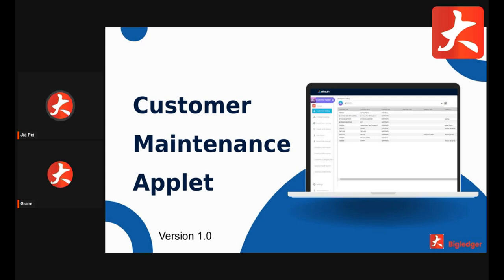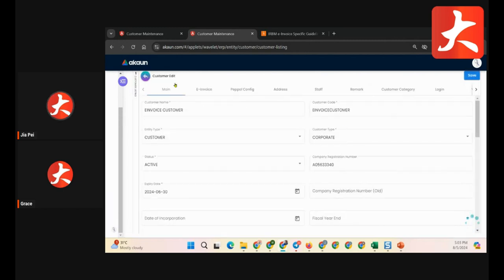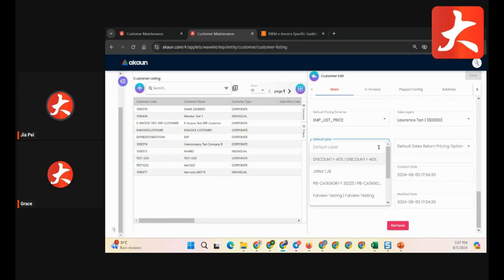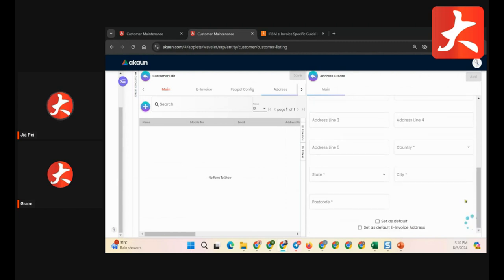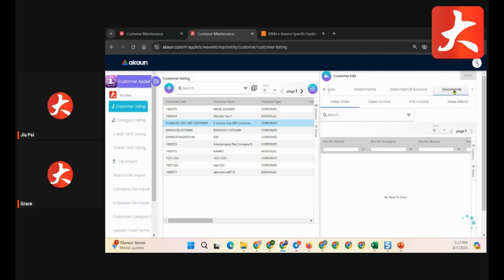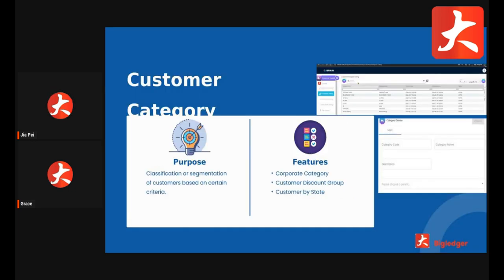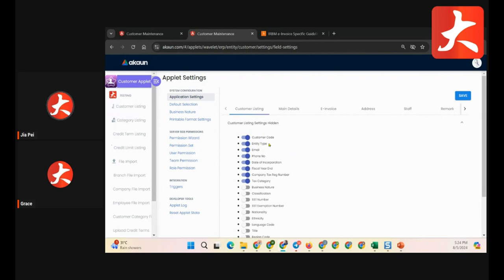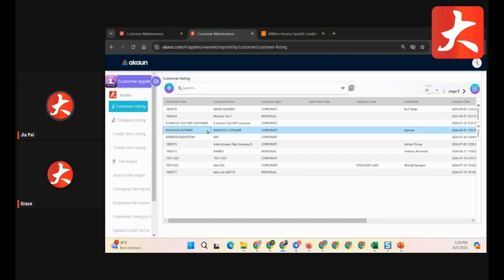Customer Maintenance Applet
"The Customer Maintenance Applet is a business function designed to manage and support a company’s customer base. It includes the following key features and functionalities:
1. Customer Database Management: Maintain and update customer records.
2. Customer Segmentation: Categorize customers based on various criteria.
3. Credit Management: Oversee and manage customer credit limits and payments.
4. Transaction History: Track and review customer transaction records.
5. Customer Statements: Generate and manage statements for customers.

Chapters:
0:00 Overview
0:48 Introduction
1:30 Customer Listing
4:00 Customer Edit
16:30 Customer Category
17:55 Credit Terms
18:30 Credit Limit
18:50 File Import Function
21:28 Settings
23:57 Question/Answer Session